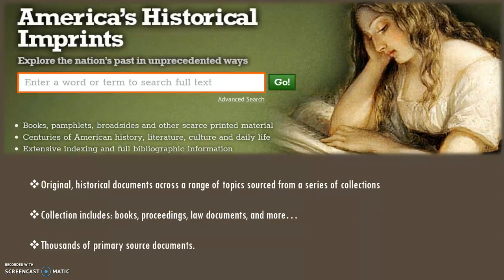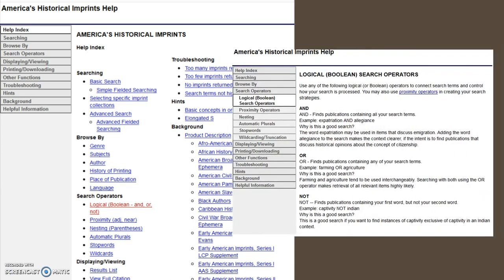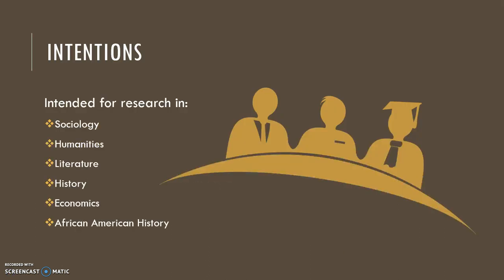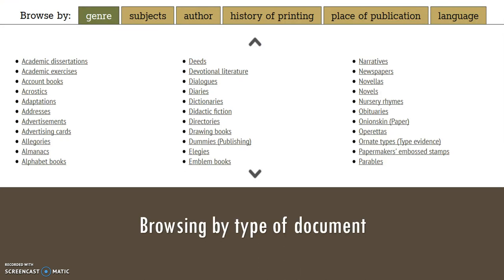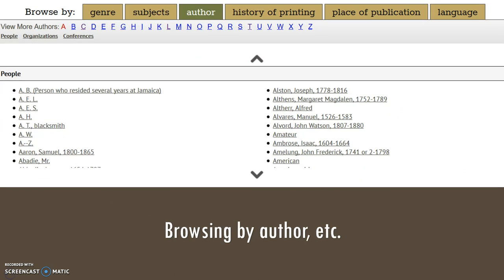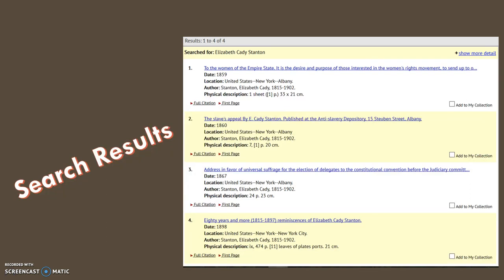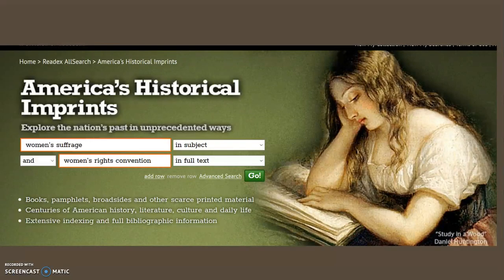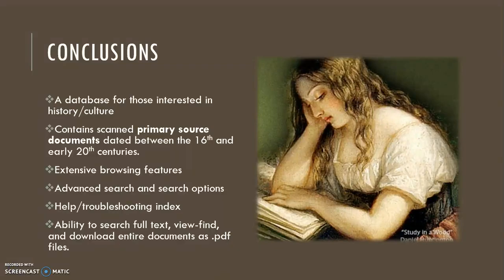America's Historical Imprints Demonstration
A demonstration of the features of OU's collection of America's Historical Imprints for LIS 5513